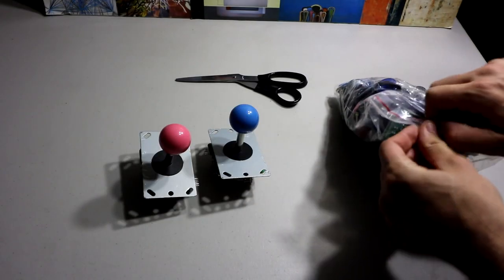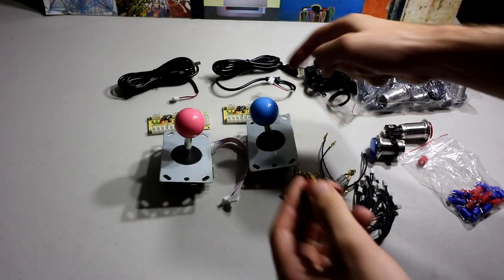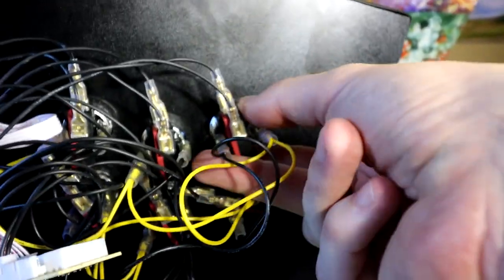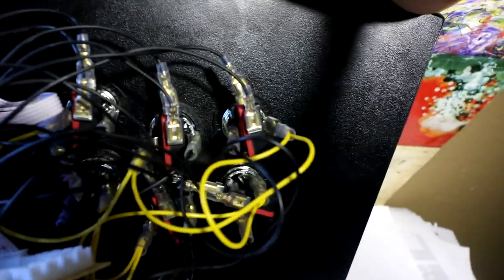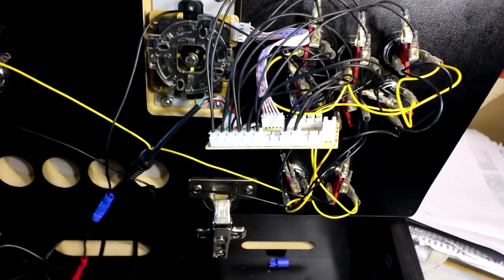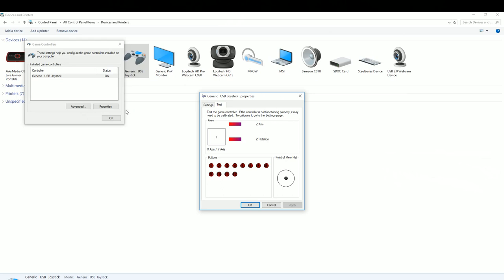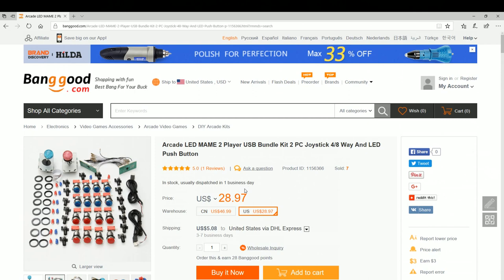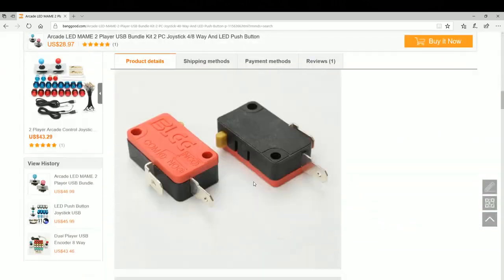LED Arcade Button KIT - Unboxing, Review, and HOW TO SETUP/WIRE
New LED Arcade buttons, unboxing, how to wire and hook up, and lastly a brief review.

Arcade LED MAME 2 Player USB Bundle Kit

Power adapter to power LEDs

400gb micro sd
256gb micro sd
200gb micro sd
128gb micro sd
64gb micro sd
32gb micro sd
16gb micro sd